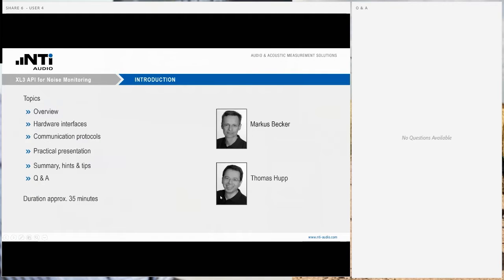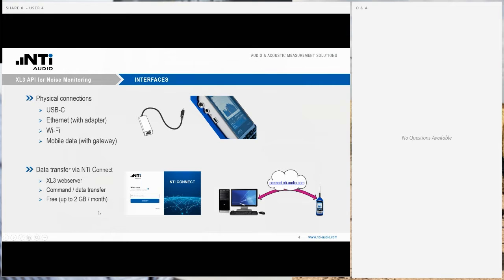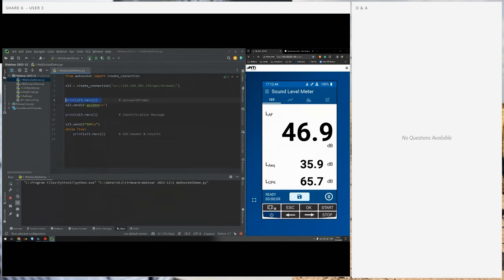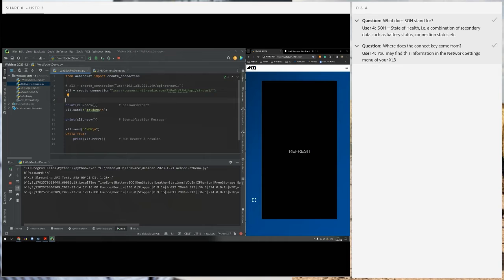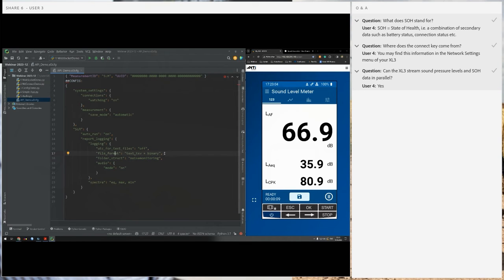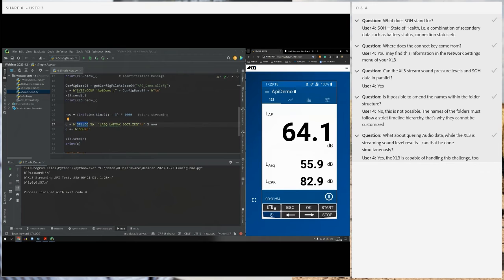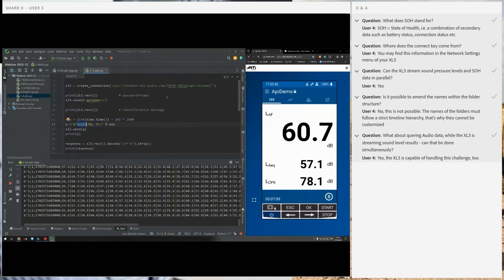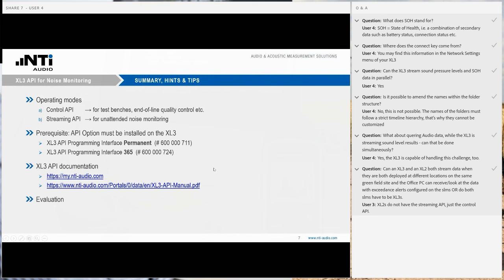XL3 API for Seamless Noise Monitoring - Webinar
The webinar will guide you through the utilization of the XL3 Acoustic Analyzer's API (Application Programming Interface). This robust tool enables full control of the XL3 Sound Level Meter in two principal ways,

1. Traditional communication through queries and responses - an established approach that is fully supported by the XL3.

2. The streaming API, which is a powerful tool particularly well-suited for the implementation of monitoring applications.

Our primary focus will be on the second method. Thereby, we will establish an example of a noise monitoring software, which covers various aspects such as configuration, streaming measurement values, audio recordings and SOH (state of health) information. The example will be implemented by using Python. It is worth noting that while Python skills are beneficial, they are not mandatory to comprehend the webinar content.

Navigate through the webinar:
00:00 Introduction and Overview
01:43 Introduction to the topic
05:03 Hardware interfaces
06:39 Communication protocols
07:30 Practical Presentation
36:12 Summary / Tips & Tricks